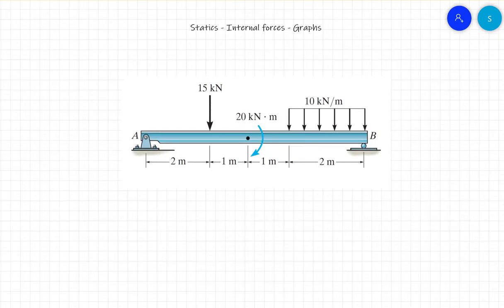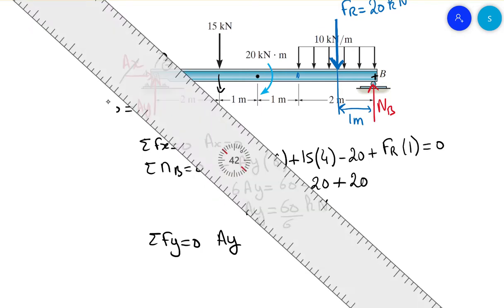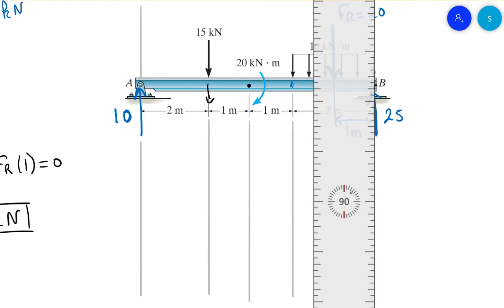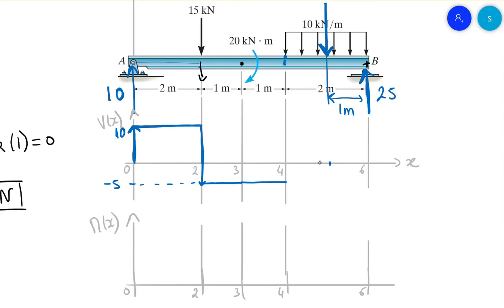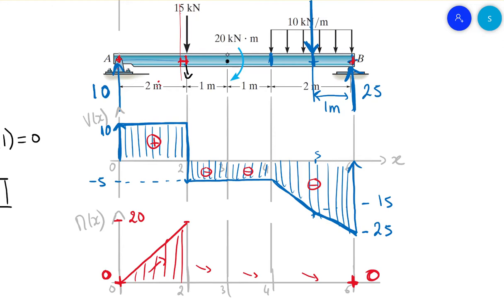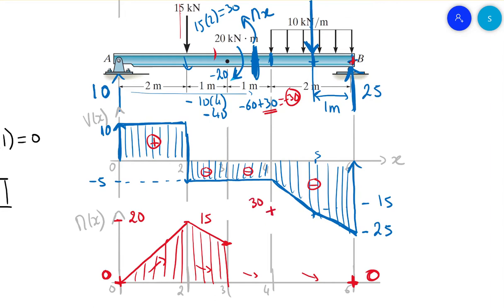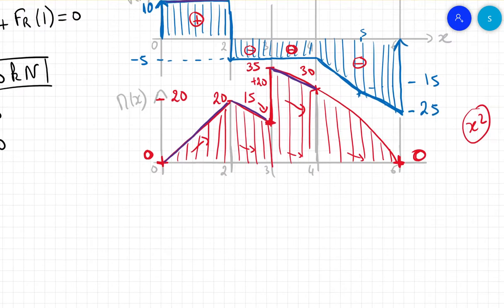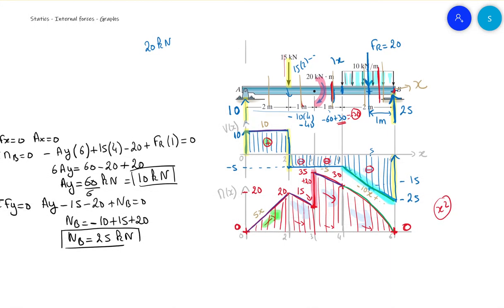ECE211 7 2 Bonus Problem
Statics for Engineers - Internal forces - Shearing forces - Bending Moments - Diagrams